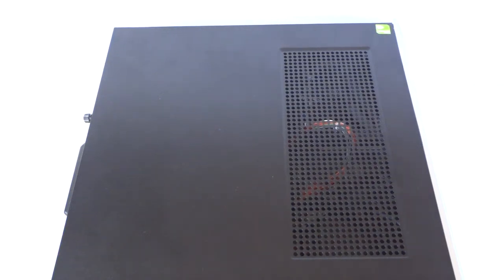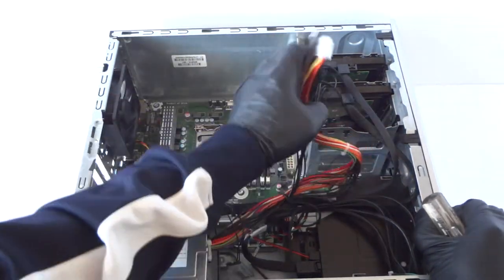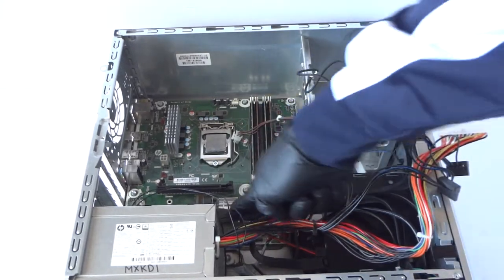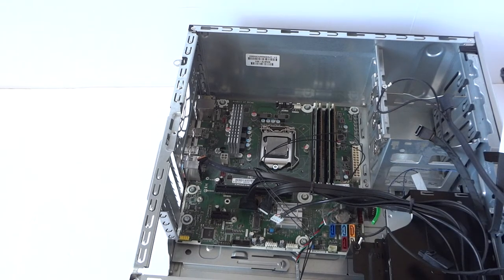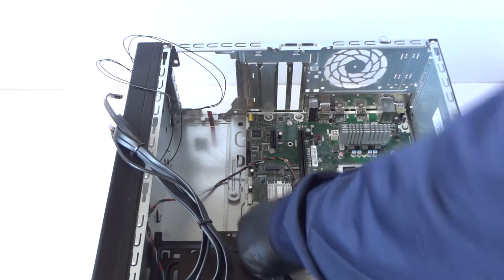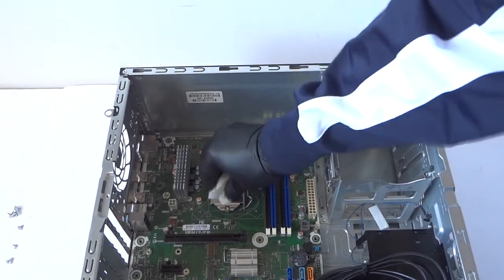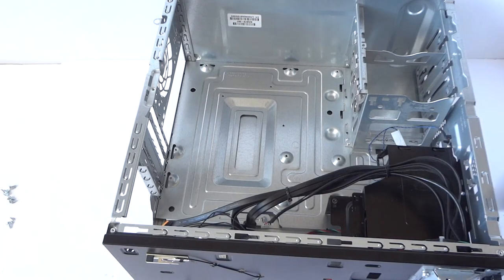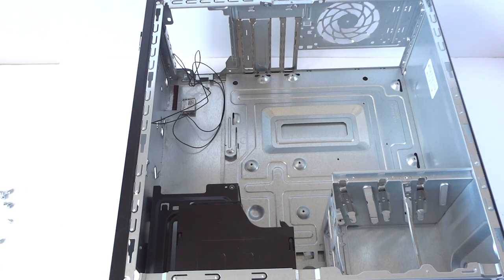HP Envy 750 Teardown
Teardown a HP Envy 750 Factor Disassembly How to.

List of Parts and Upgrades works with this system :

-- You Have to check and verify which motherboard you have..

List of RAM will work with this system  DDR4.

(1.) Crucial RAM 16GB Kit (2x8GB) DDR4 2400 MHz

(2.) Crucial RAM 32GB Kit (2x16GB) DDR4 2400

(4.) A-Tech 16GB (2x8GB) DDR3L 1600 MHz UDIMM PC3L-12800 (PC3-12800)

AMD Radeon RX 6400 Low Profile Gaming Graphics Card

ZOTAC Gaming GeForce GTX 1650 OC 4GB GDDR5

ASUS GeForce GTX 1650 Super 4GB Phoenix Fan Edition (PH-GTX1650S-O4G)

(2.) Western Digital 1TB WD Blue Mobile Hard Drive HDD - 5400 RPM, 2.5